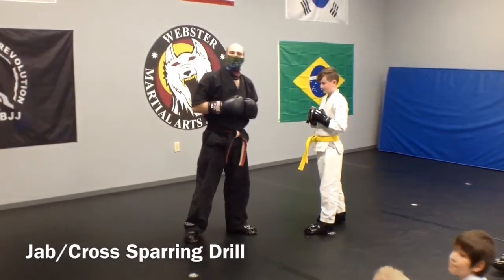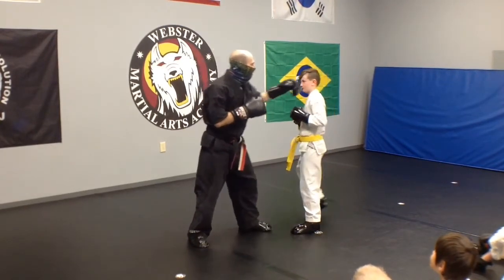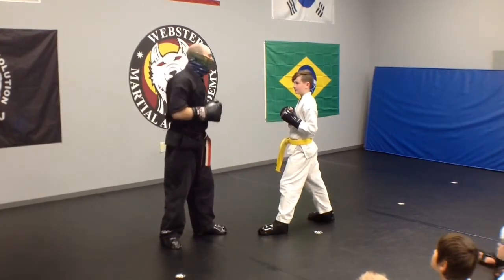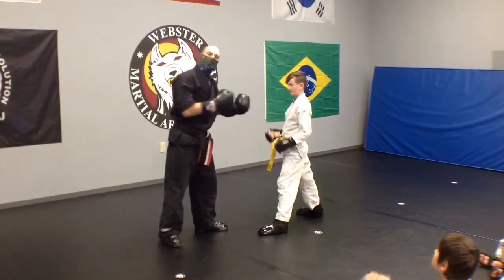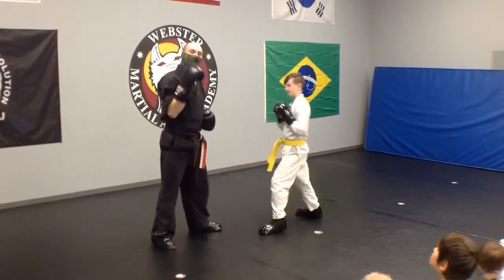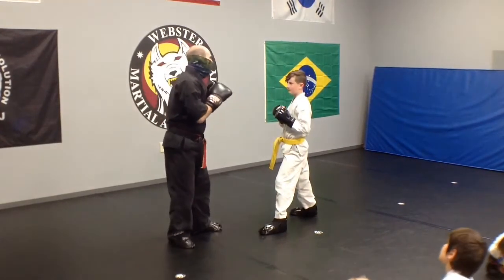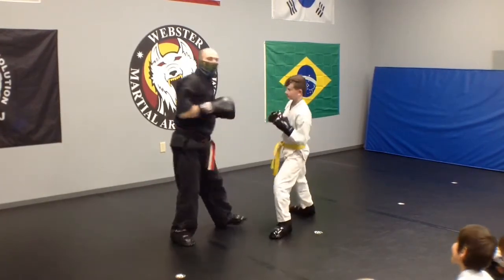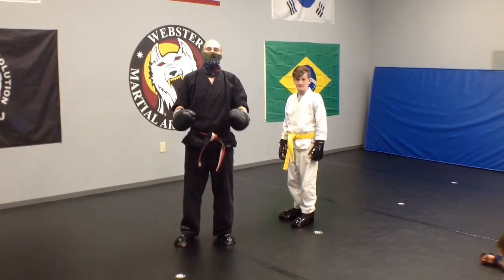Sparring Drill - Jab & Cross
Quick Jab/Cross combo to use in sparring.